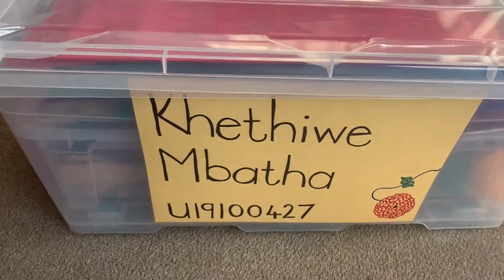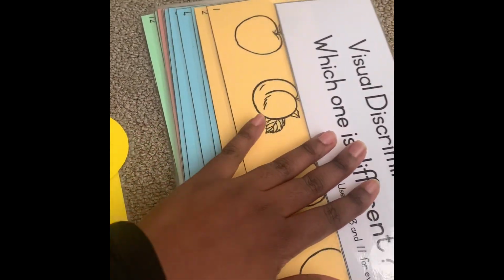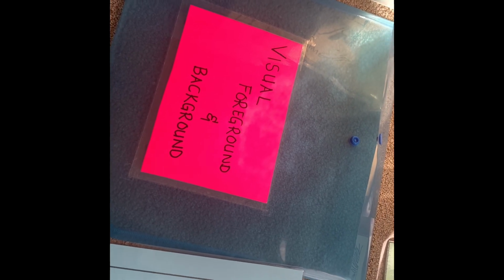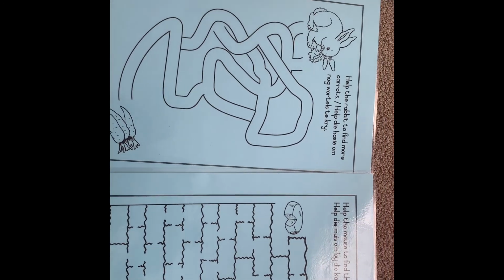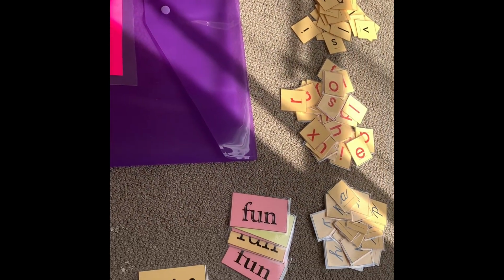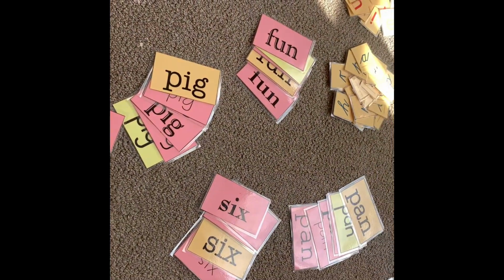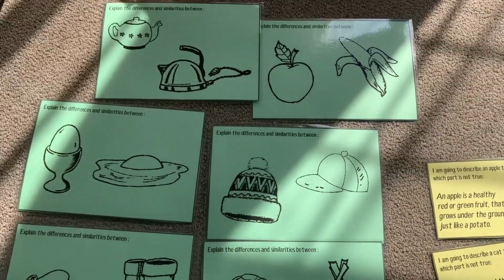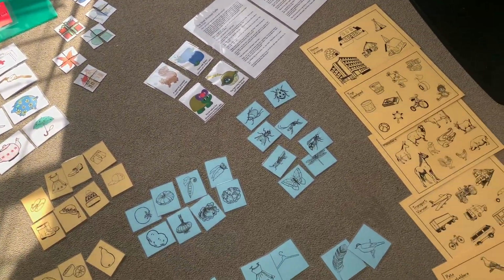Perceptual skills part 2